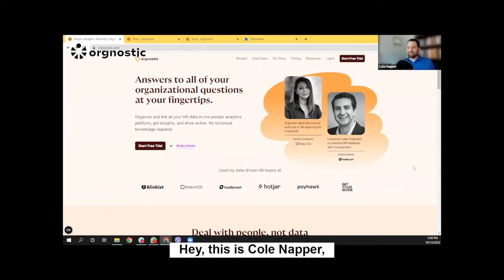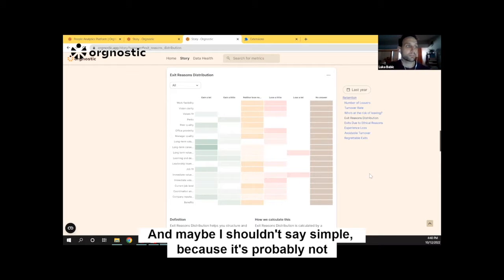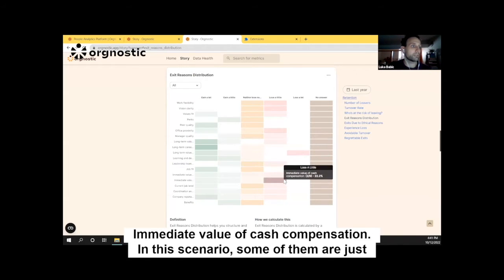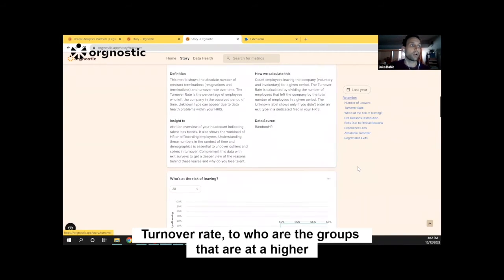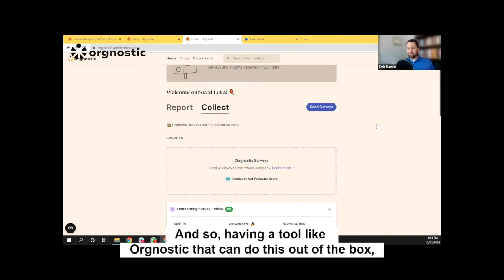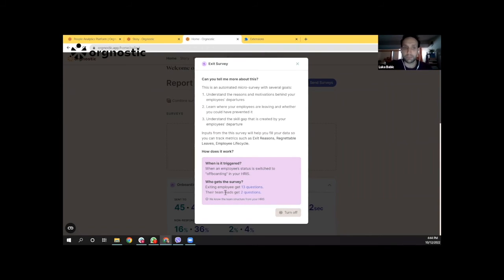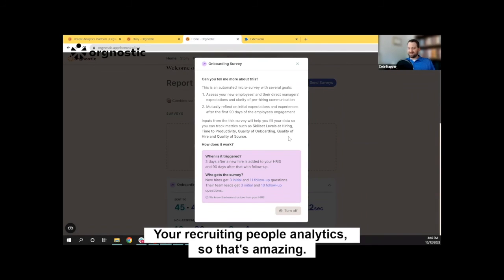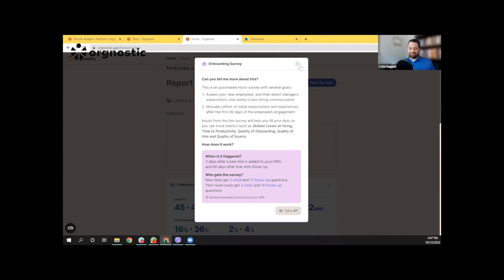Orgnostic Surveys: Connecting Employee Listening and People Analytics Data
One of the biggest time wasters when doing people analytics is having to jump between different tools in order to put together a full picture of what is happening in the organization. Systems data tells you what’s going on in your organization, and survey data does a better job of telling you why, but these two stories typically still live in different tools.

Orgnostic allows you to connect the data from all of your HR tools, run surveys on top, and combine these two sets of data and come up with deeper insights.

Watch this video to see how this looks in practice.